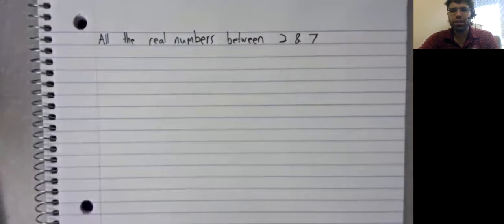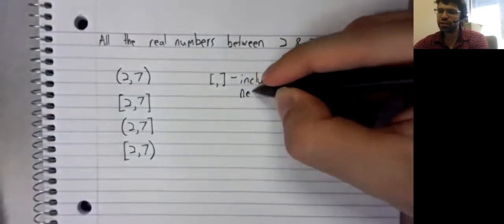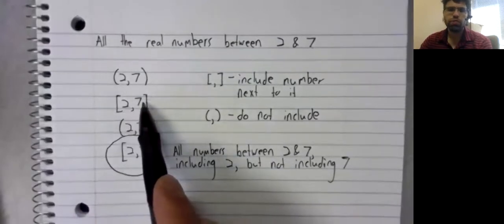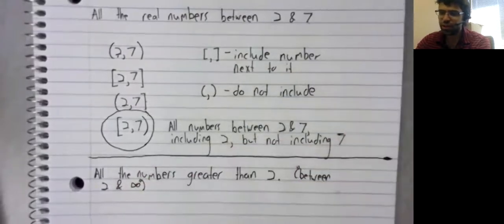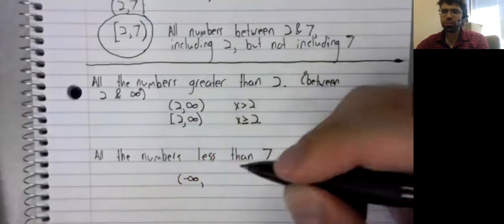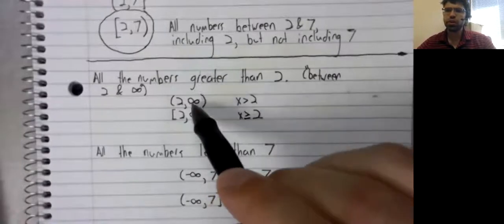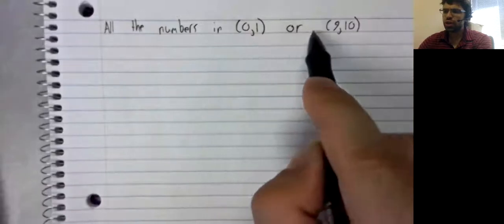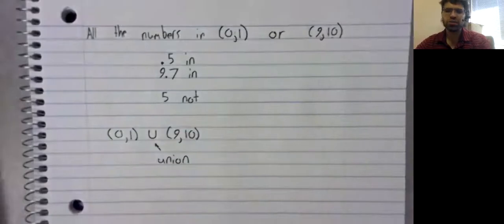CA Interval notation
In this video, we introduce interval notation.